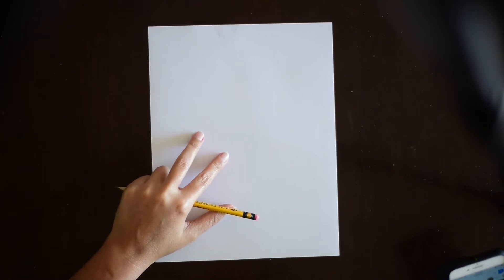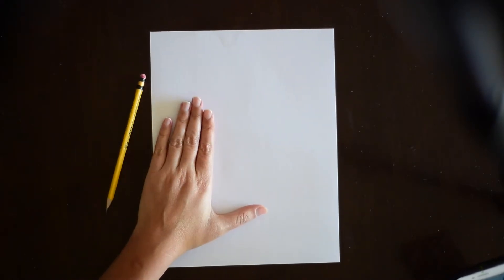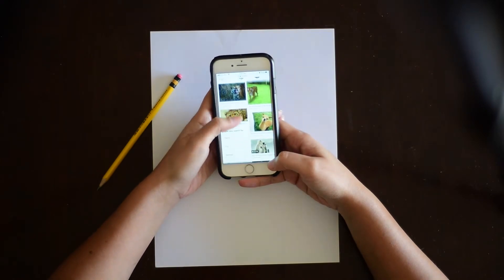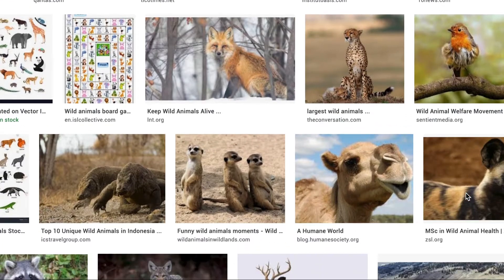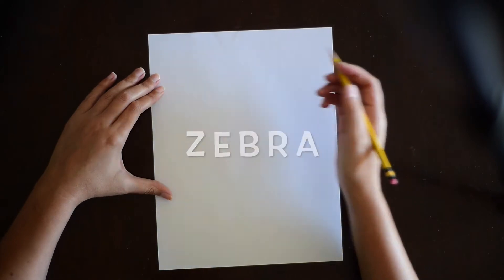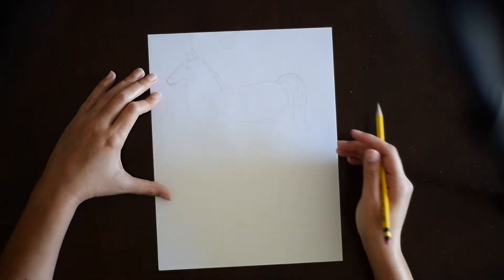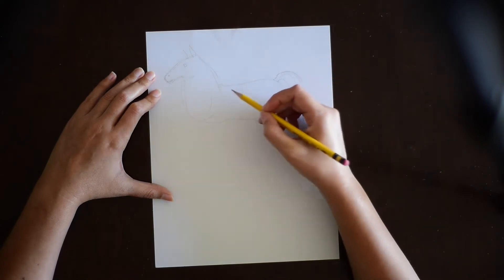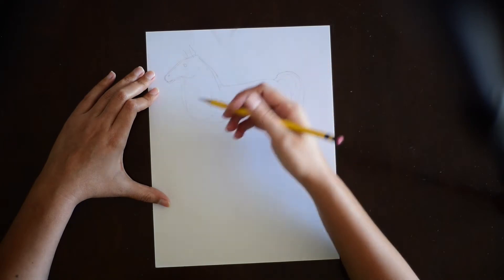Surrealism (Long-legged animals)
In this video I will show you how to make surreal animals, like the ones Salvador Dalí used to make.